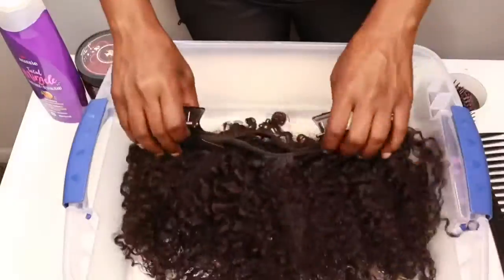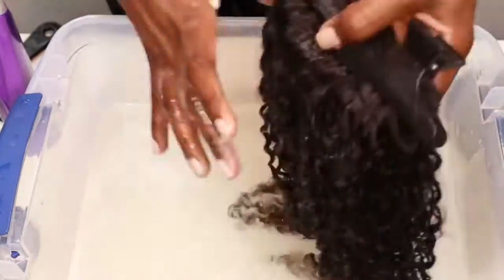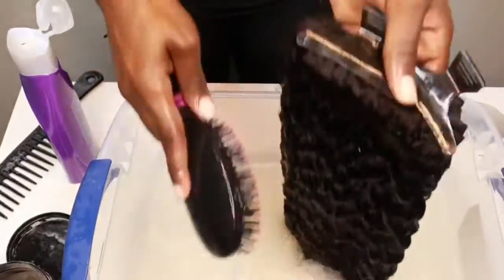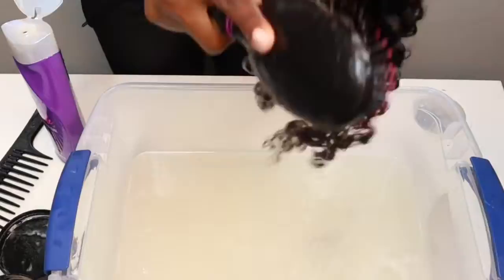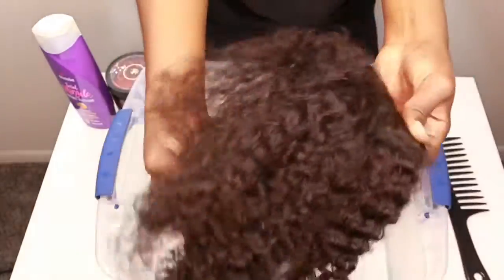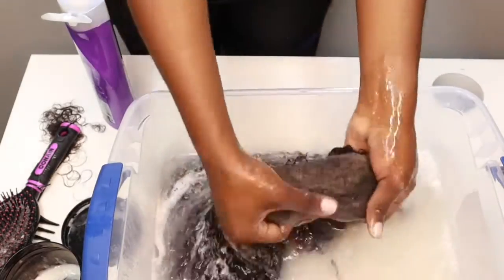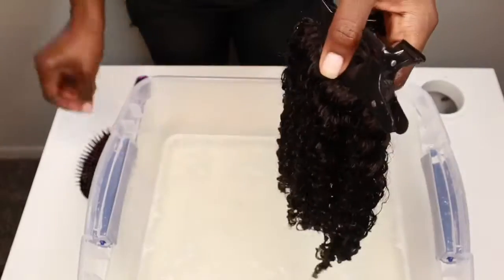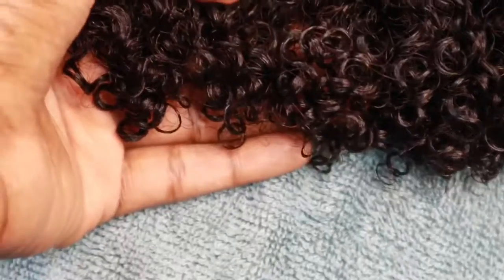HOW TO: WASH YOUR BUNDLES || ShelloStyles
Hey guys! Back again with another video, today I’ll be showing you how to wash your bundles with regular old conditioner. I hope you find it informative and helpful and inspired to wwas your own bundles. I’ll see you in my next one. Bye!

Instagram: @_shellumzx, @byshello & @shellostyles

"VLOG: MY BIRTHDAY IN QUARANTINE"